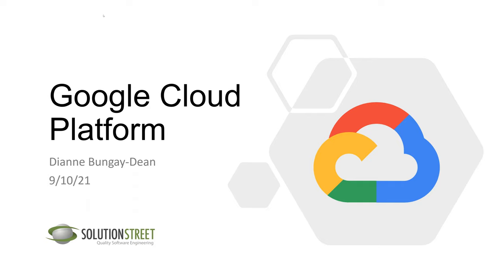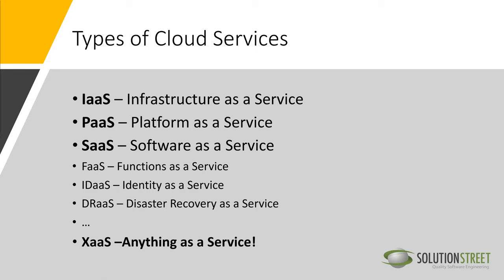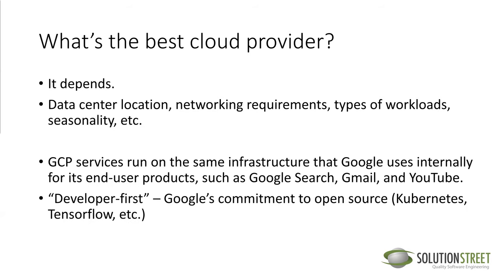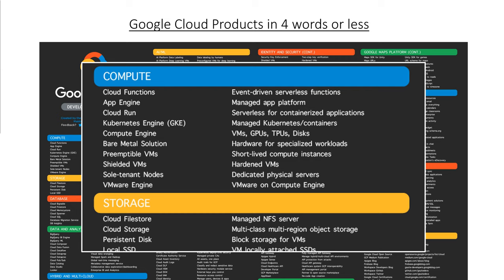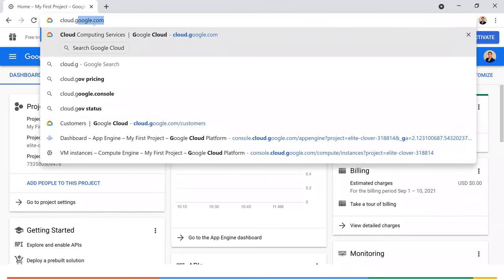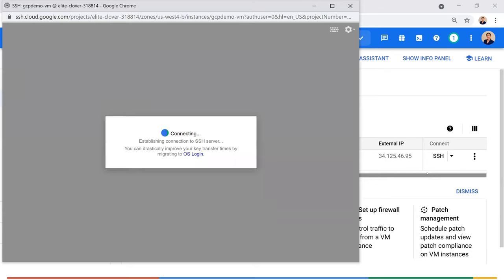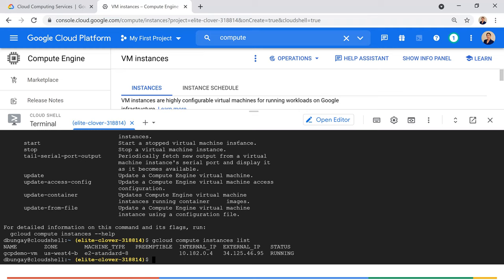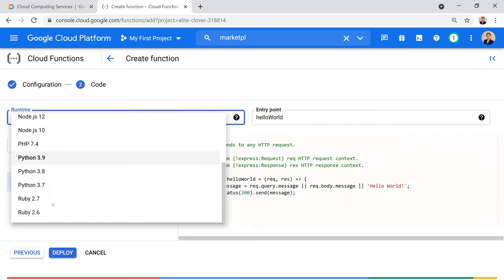Introduction to the Google Cloud Platform (GCP)